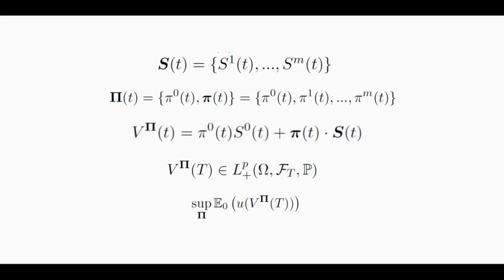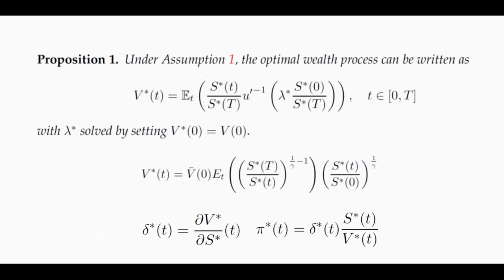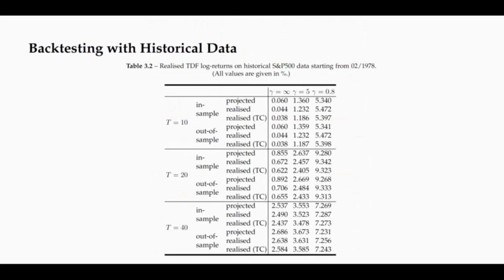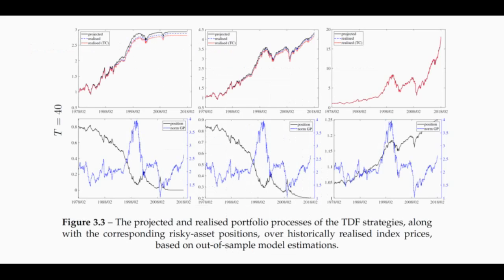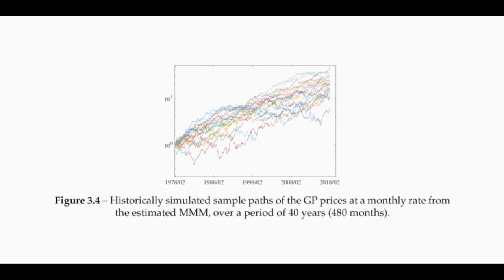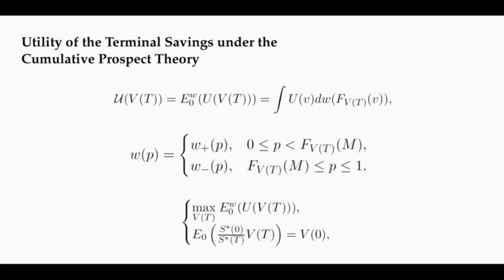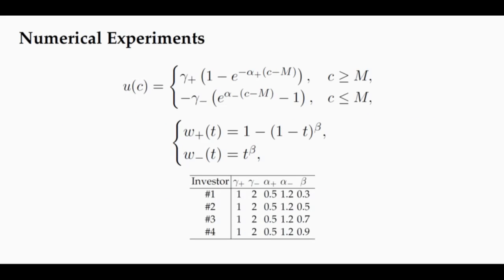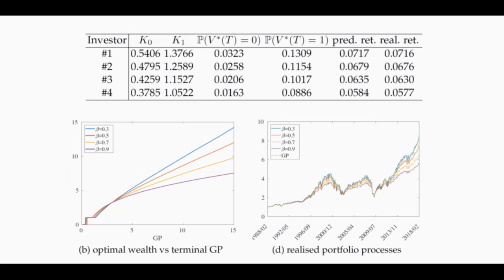BA part 2